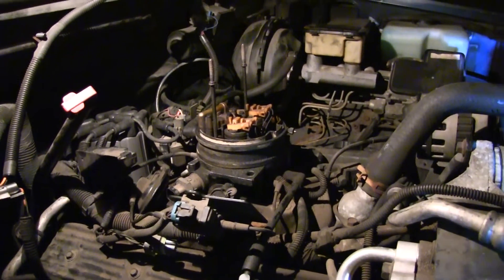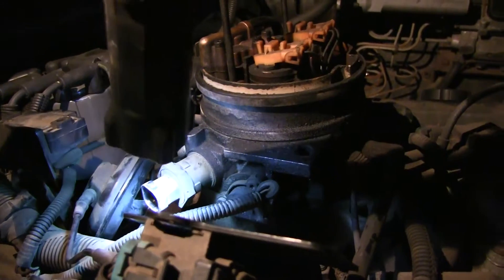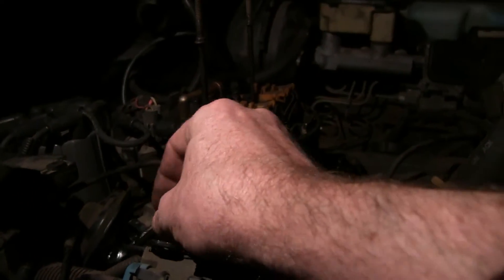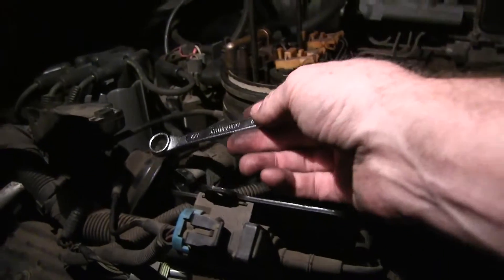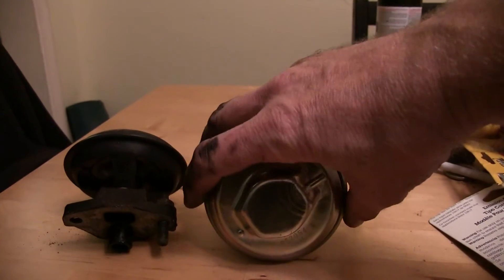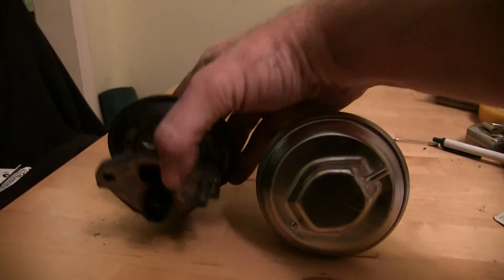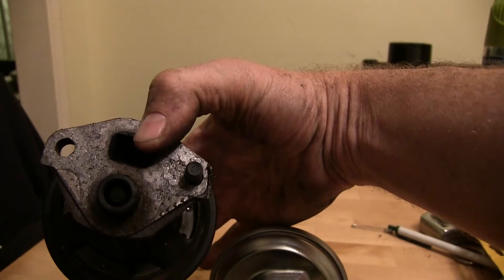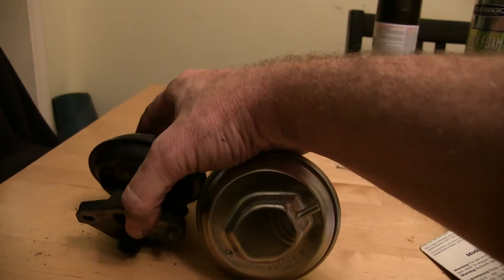How To Replace The EGR Valve On A GM 350 V8 Engine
Here is how to change the EGR valve on a GM 350 V8 engine.  On a General Motors (Chevrolet or GMC) V8 engine, the EGR (exhaust gas recirculation) valve is located on the passenger side of the engine, on the intake manifold.  The EGR valve assembly is held on with two bolts, which are easy to remove with a flat wrench.  Just remove the two bolts, and unplug the vacuum hose from the EGR valve assembly, and remove it, clean the intake manifold, and replace it with a new gasket.  That is how to remove and replace the EGR valve on a General Motors 350 or 5.7 liter V8 engine.
Here is where to order a repair manual to help you fix the common problems on your truck: